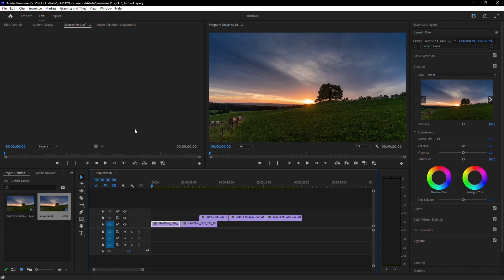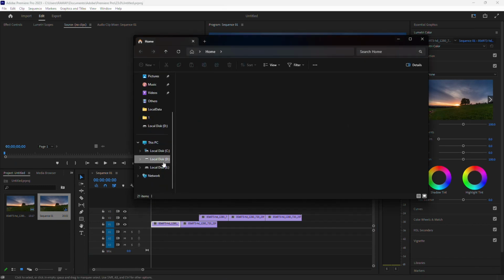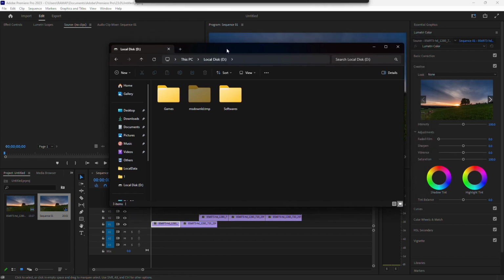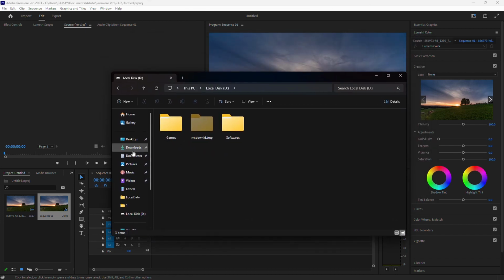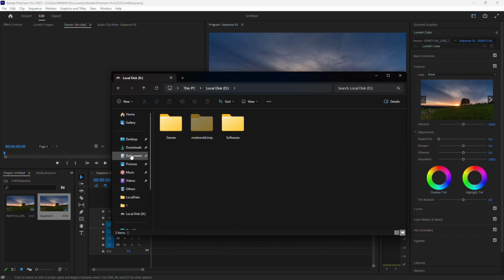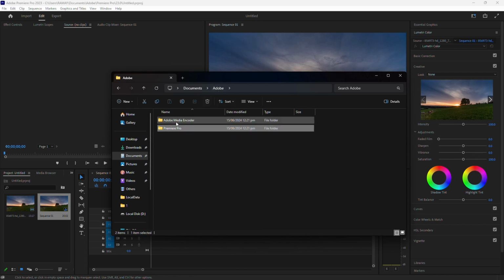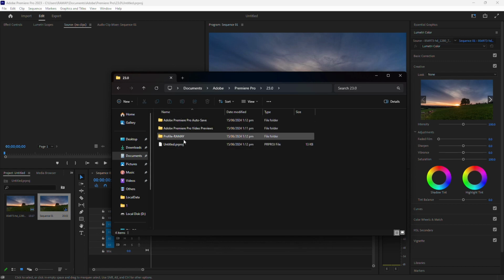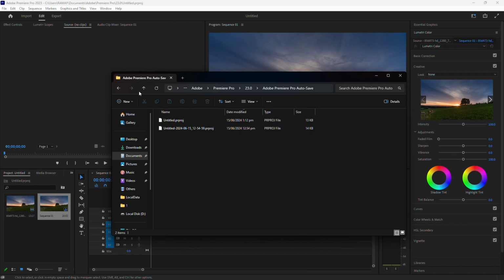How to Locate Premiere Pro Project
In this short tutorial I show you, where to find Premiere Pro project.